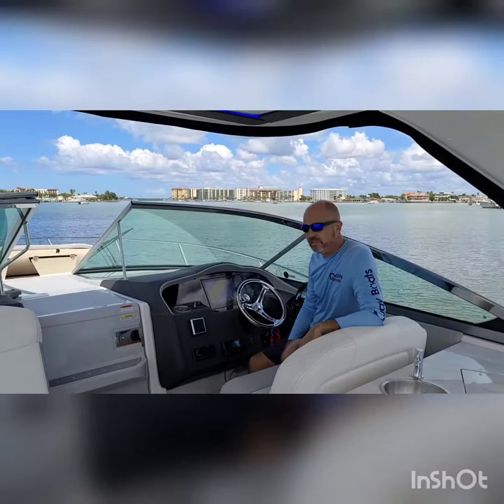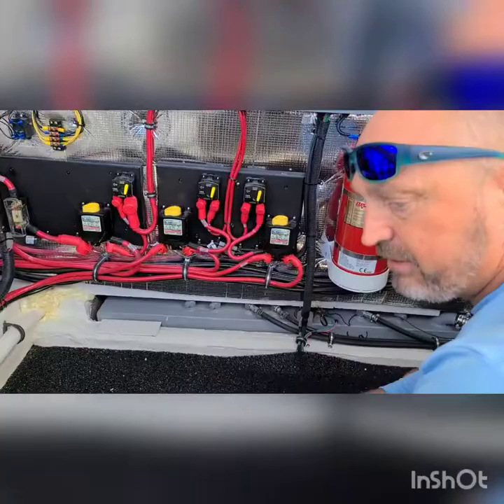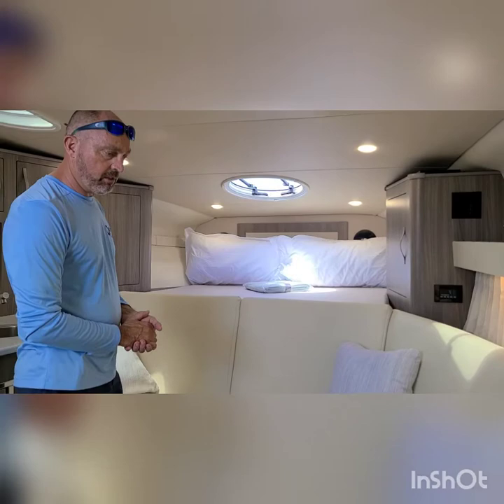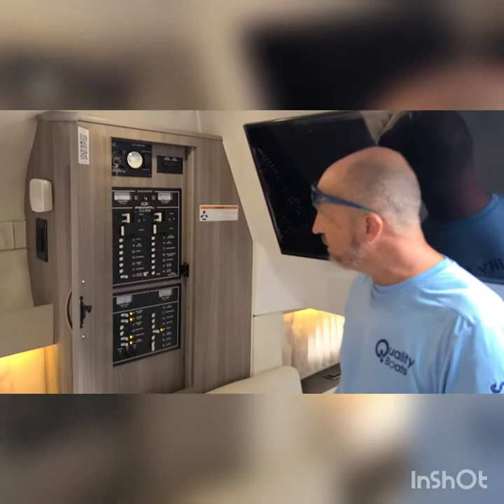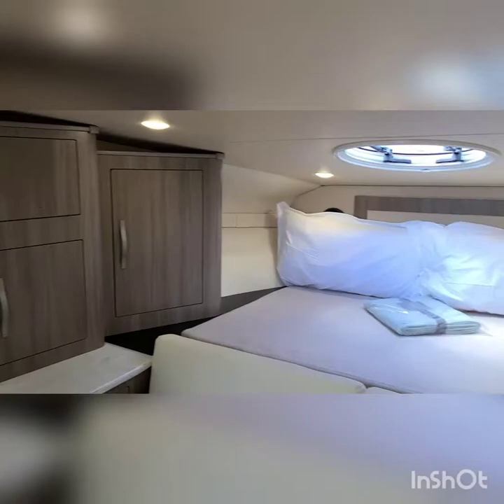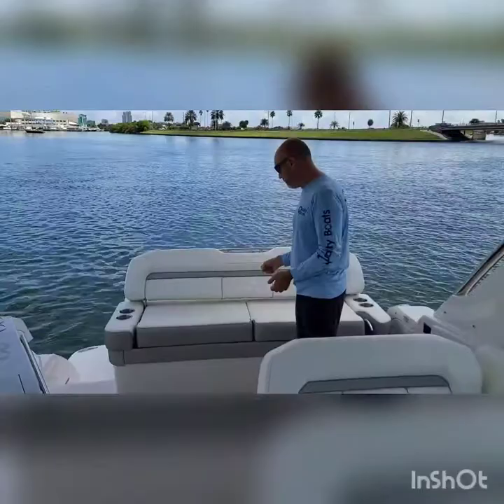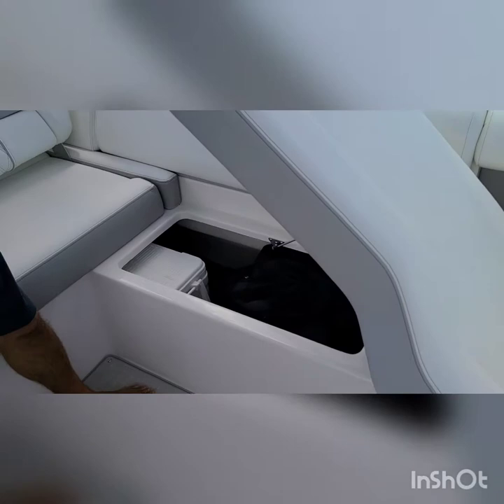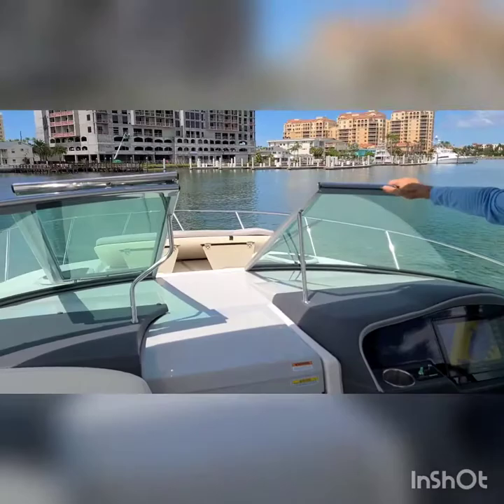Regal 33 XO | Quality Boats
The Regal 33 XO brings together Regal’s brilliant express cruiser layout with the potential of outboard power, allowing you to take your exploration where you didn’t think it was possible. Enhance your boating experience with incredible on-board storage and the possibilities of outboards to venture where you never thought possible.